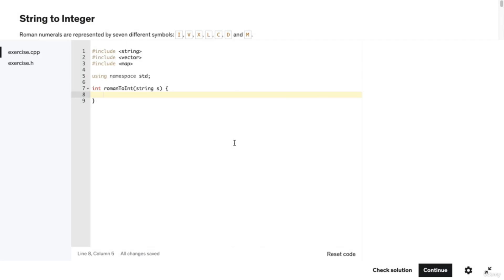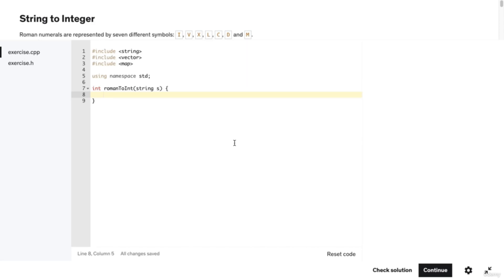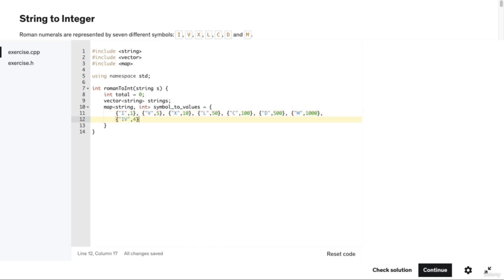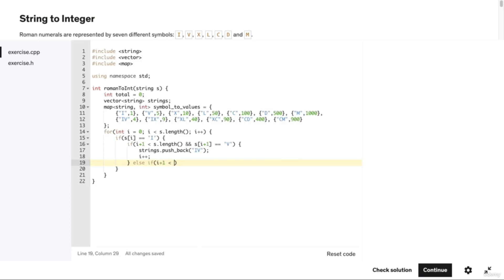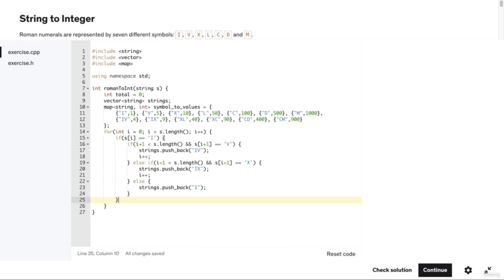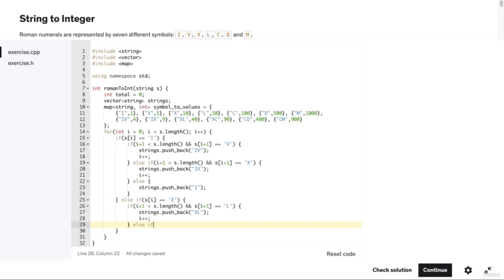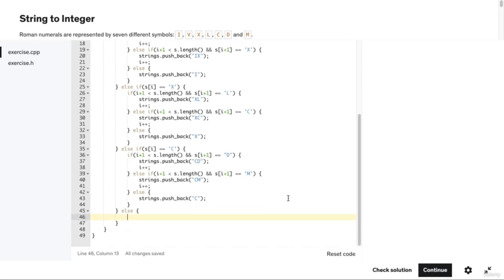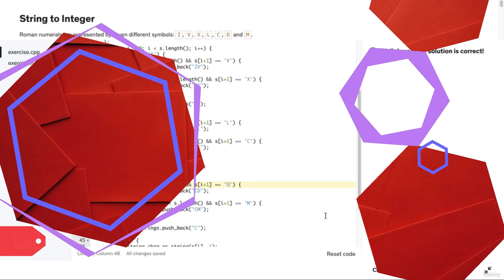Answer and Explanation to Coding Exercise in C++ | C++ Tutorial for Beginners #101